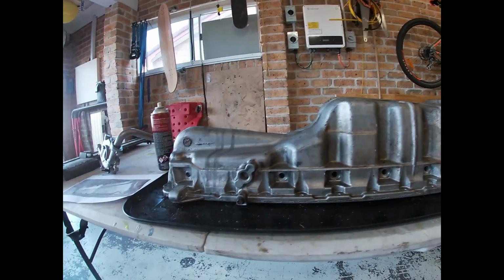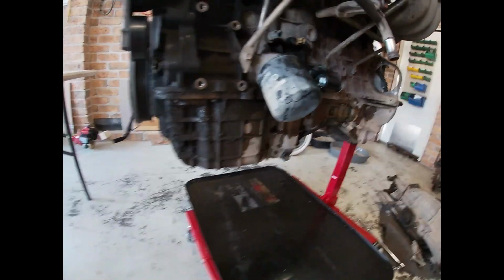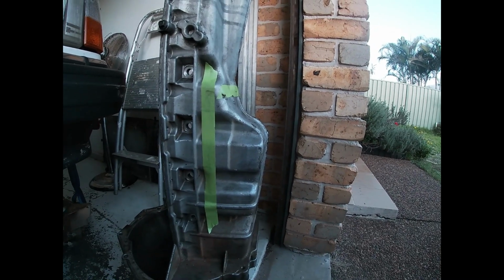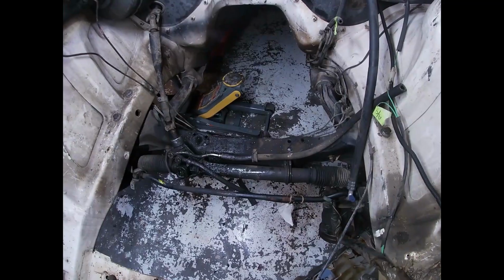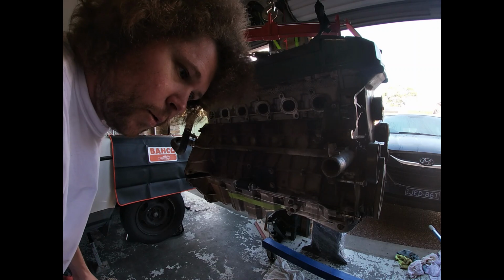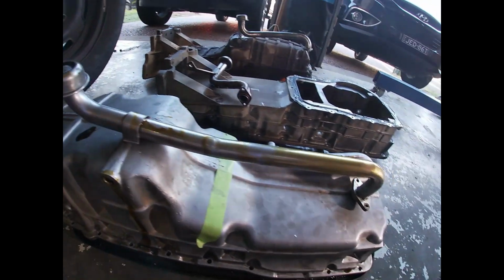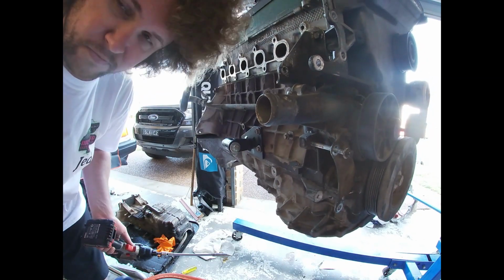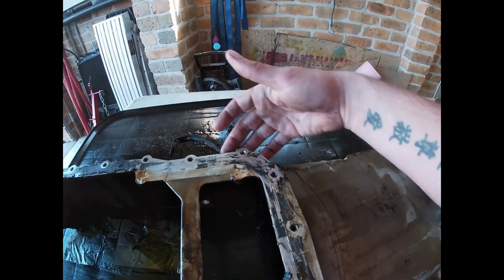The Sleeping Swede EP3 Sump Mods part 1!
All the Fun things that pop up with Unique Car Builds
In this episode Legends, Jed Starts to Play with 2 different ideas for a modified sump on the Ford Bf Falcon 6 cylinder engine to clear the crossmember in the 1987 Volvo 240 sedan (aka The Sleeping Swede).
Removing the sumps and doing another engine test fit.